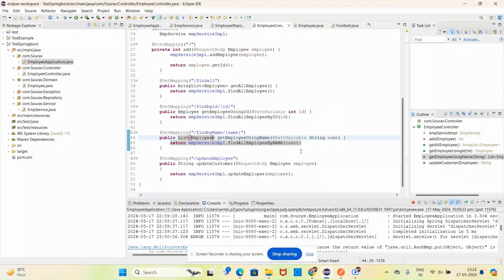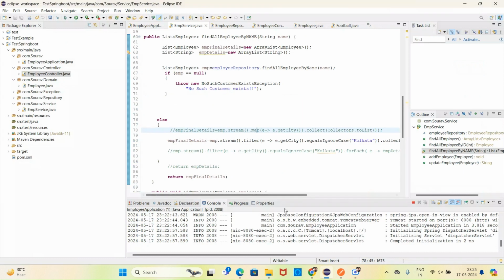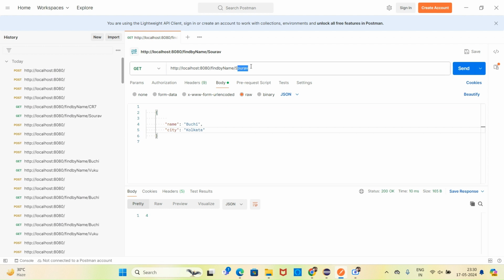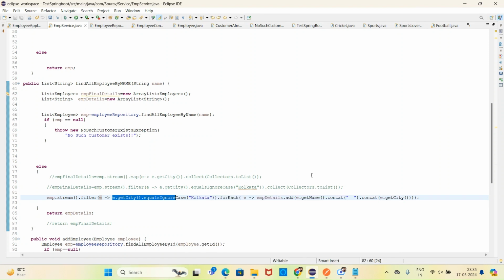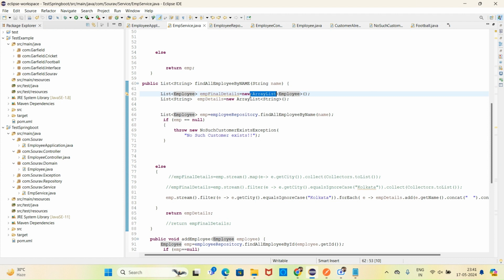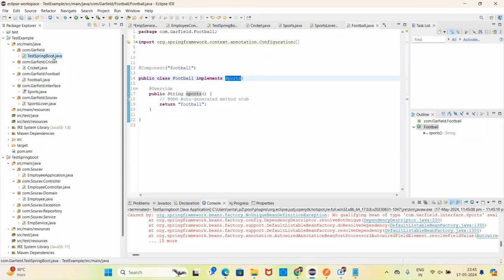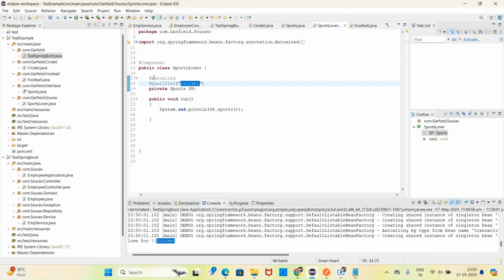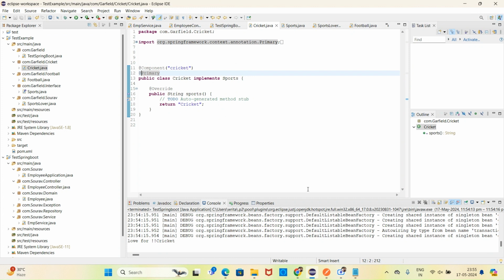Stream API, Interview question of Annotation